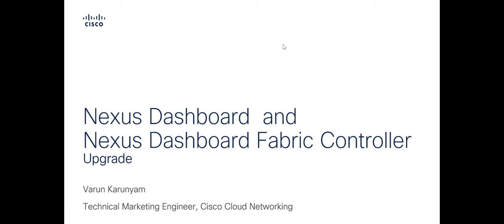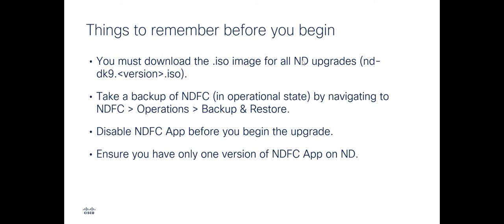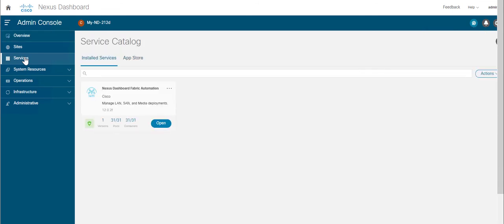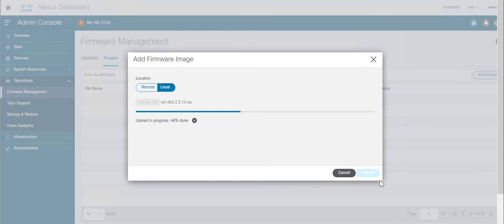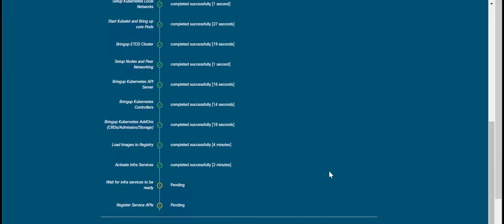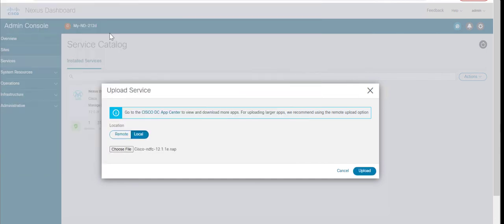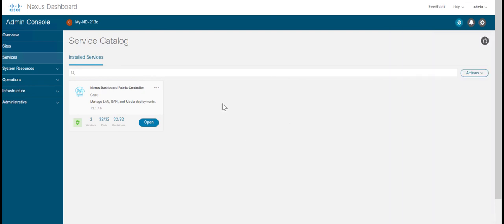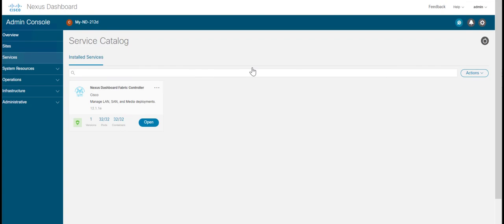How to Upgrade Nexus Dashboard and NDFC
Learn how to upgrade Nexus Dashboard and Nexus Dashboard Fabric Controller. Video provides you with upgrade procedures, key instructions to begin the upgrades, and step-by-step instructions to help you successfully upgrade Nexus Dashboard and NDFC.